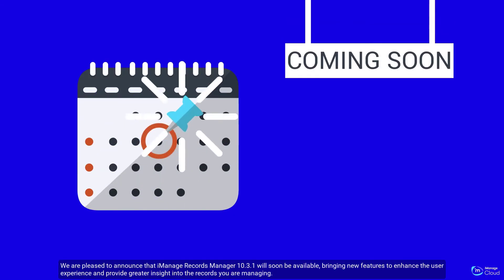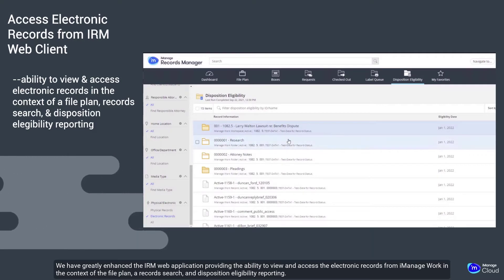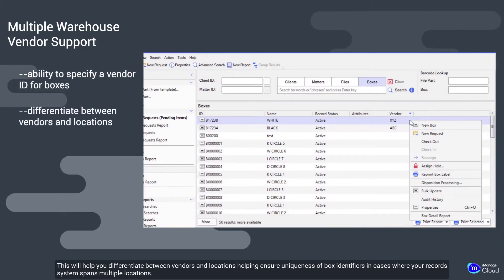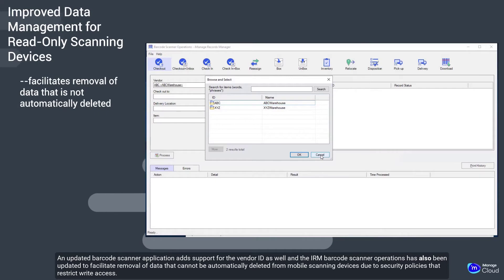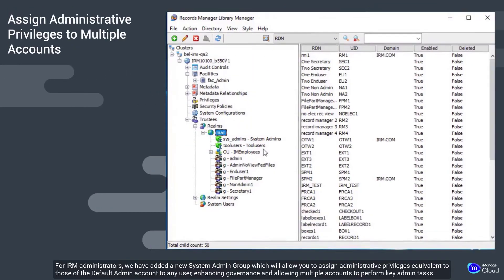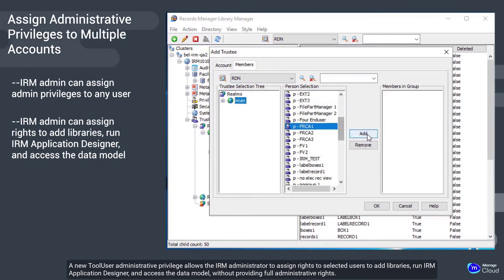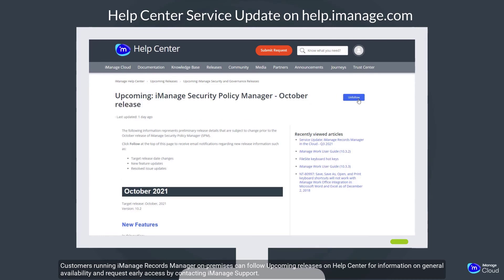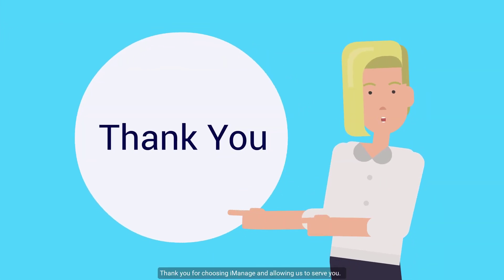Q3 2021 Update for iManage Records Manager